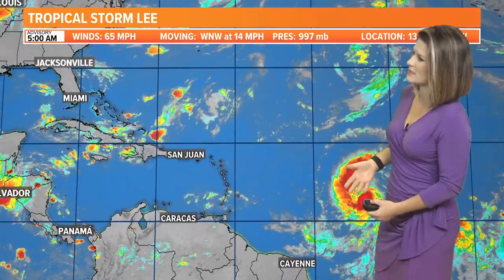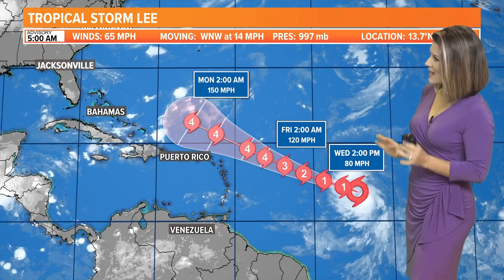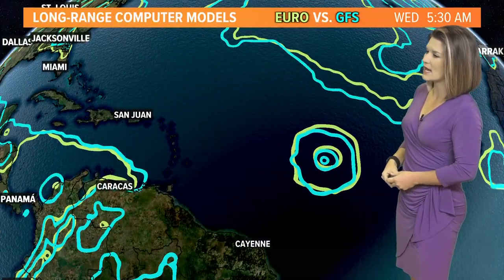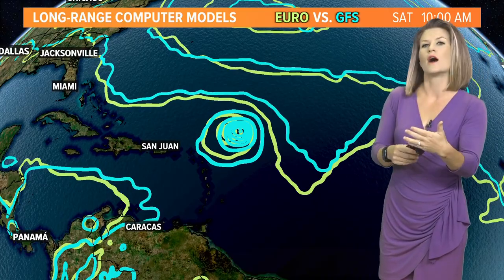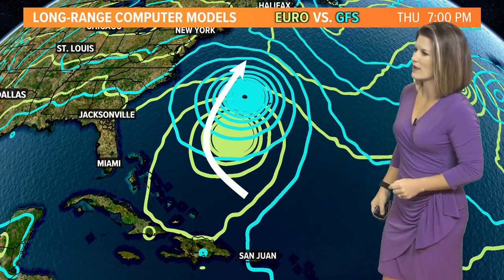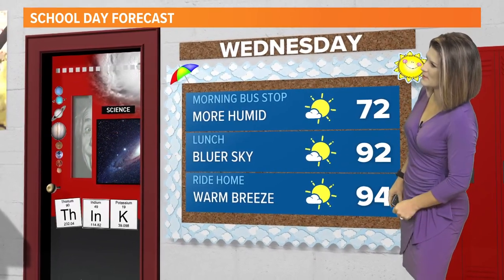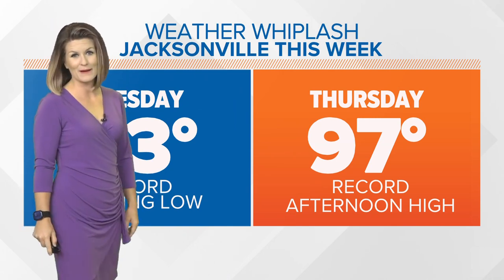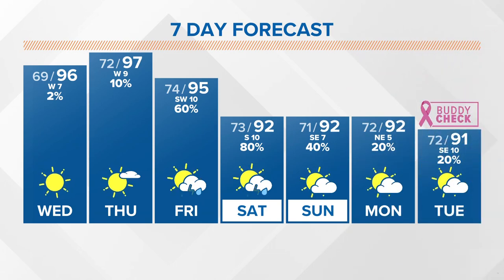Nearing record heat ahead of Jacksonville's next front on Friday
Meteorologist Lauren Rautenkranz says it'll be hotter and more humid through the end of the workweek in Jacksonville.